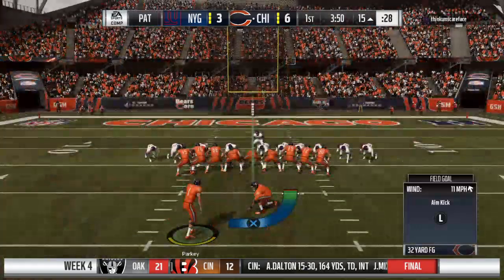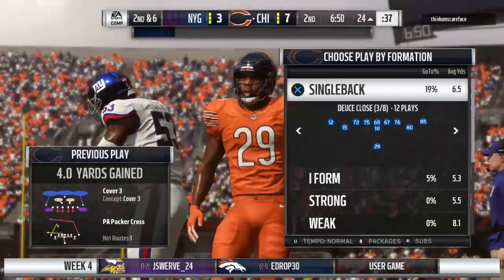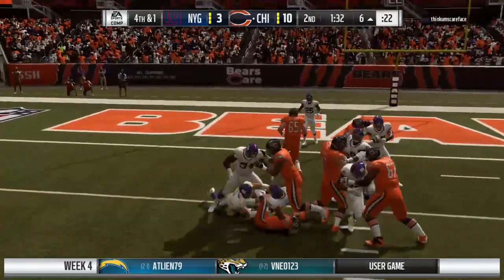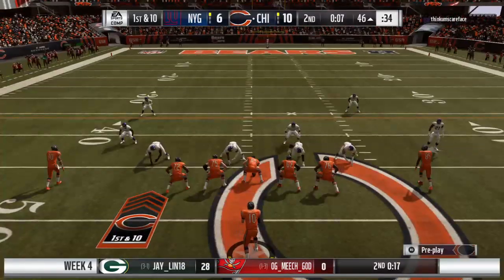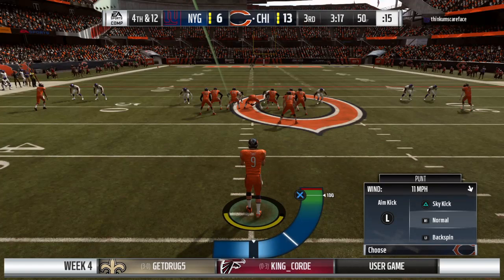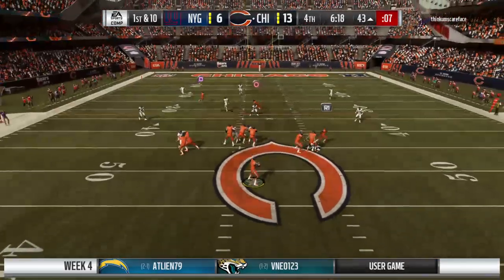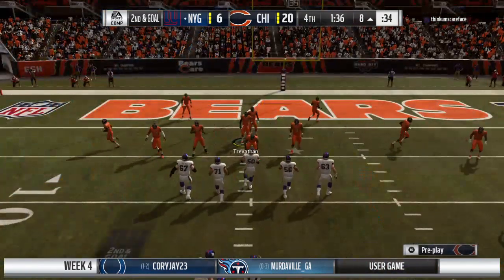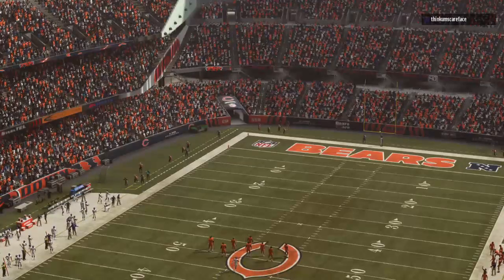d_RHO4's Live PS4 Broadcast